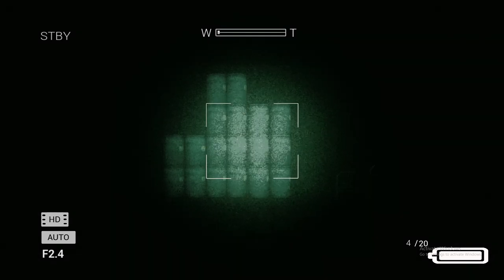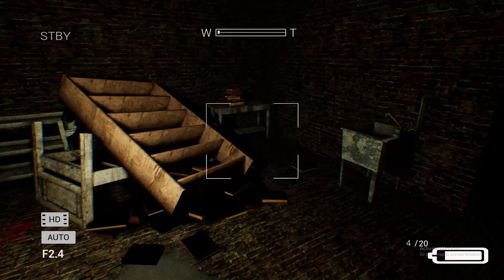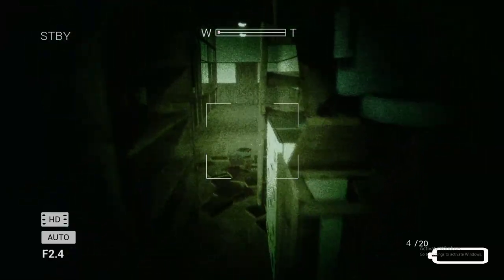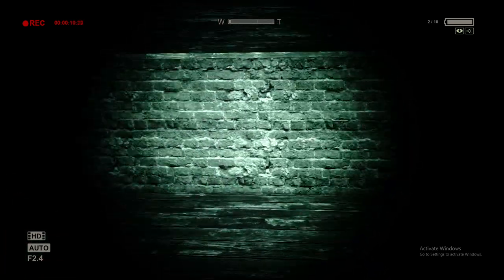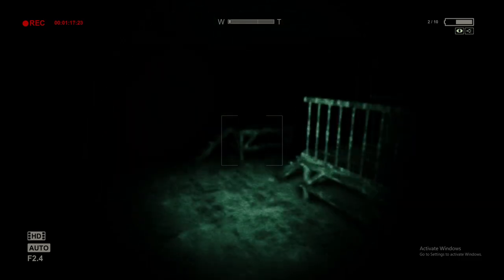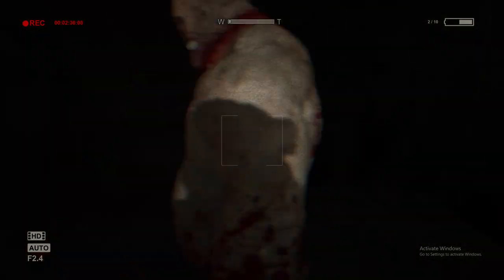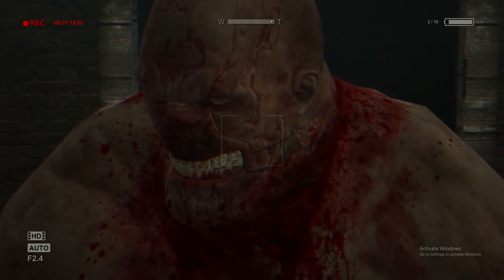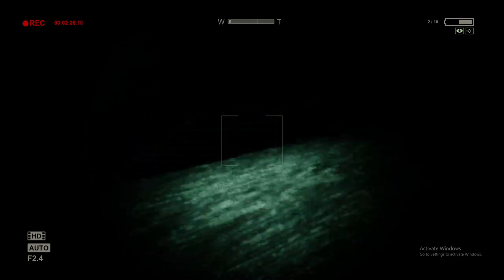The Outlast Demo Remastered is fun